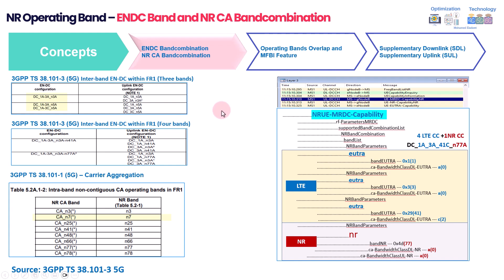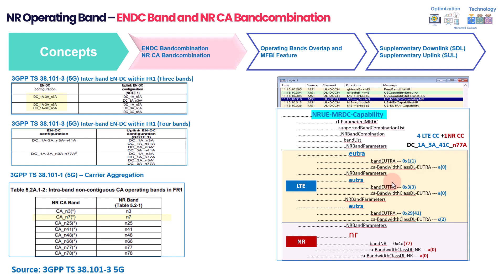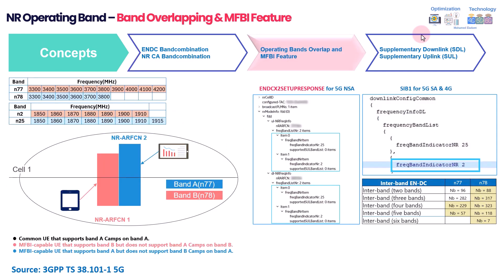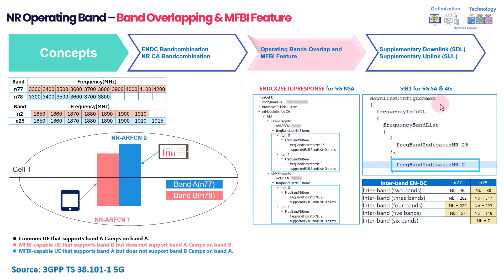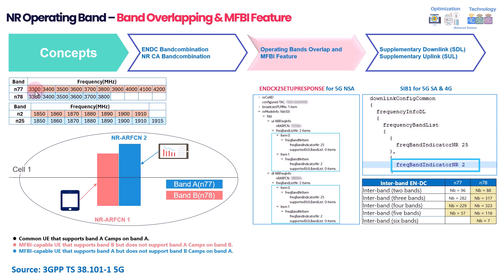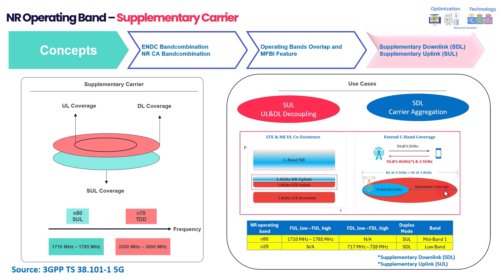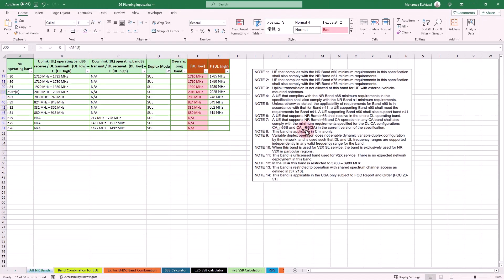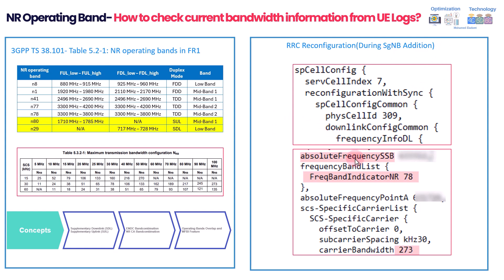Learn About 5G MFBI Feature and SUL/SDL Use Cases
In this video, you will learn about the following important 5G concepts and features:

1- How to read ENDC Band and NR CA Band combinations from UE logs 00:00:00
2- The meaning of NR Operating Bands Overlap and the NR MFBI (Multi-Frequency Band Indicator) feature 00:03:03
3- The meaning and use cases of SUL (Supplementary Uplink) and SDL (Supplementary Downlink) 00:07:42